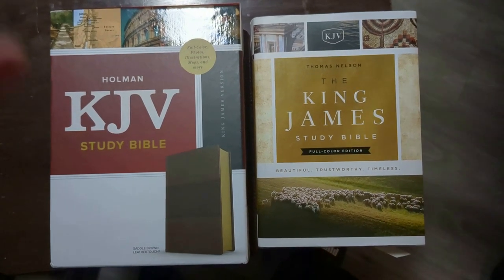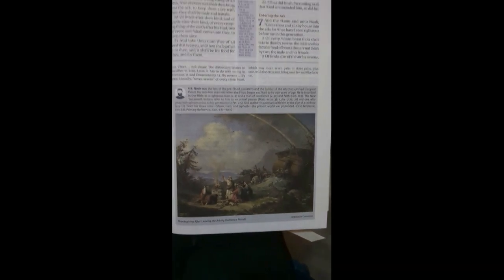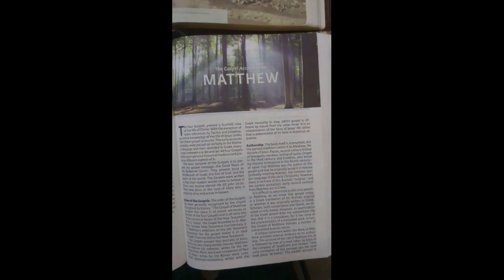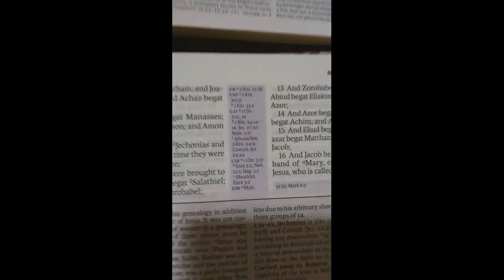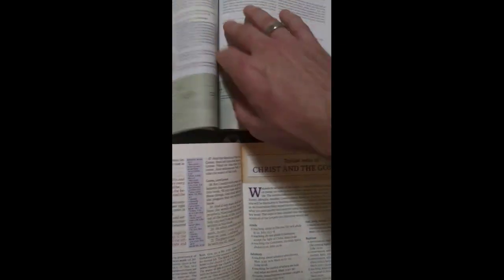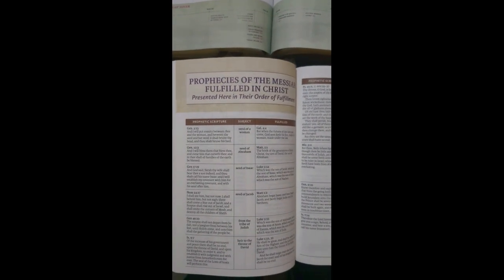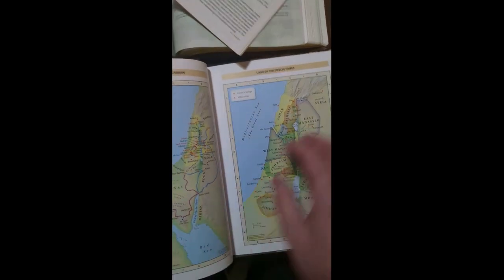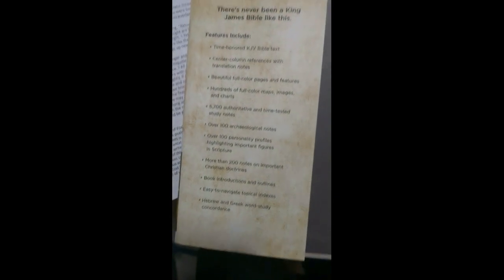Bible Comparison Thomas Nelson VS Holman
Just a short comparison on these two kjv study  Bibles